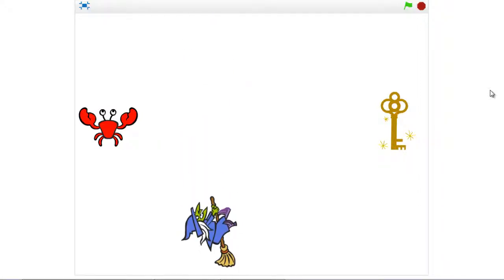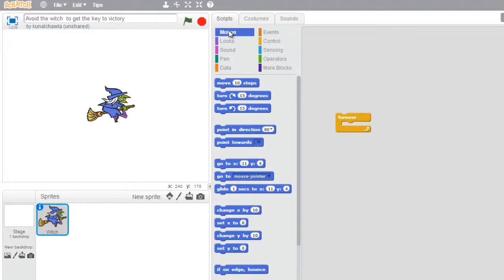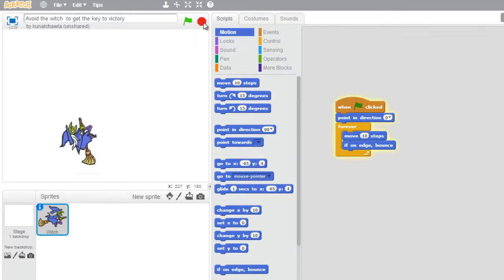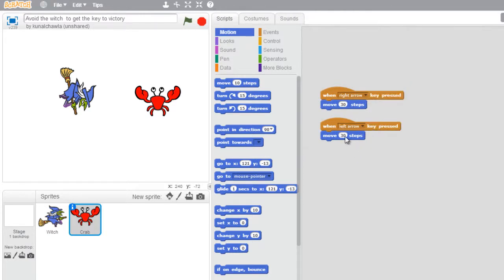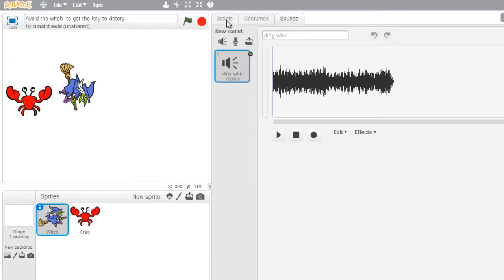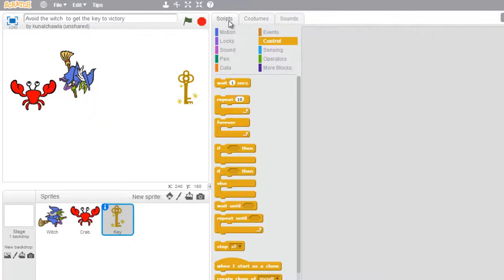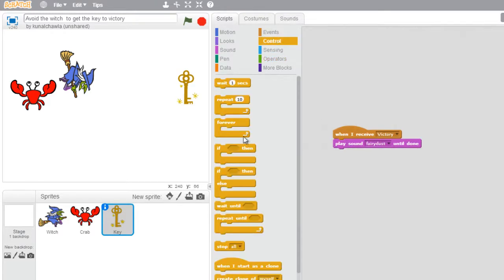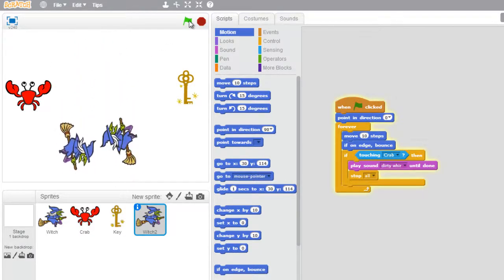Make a simple game